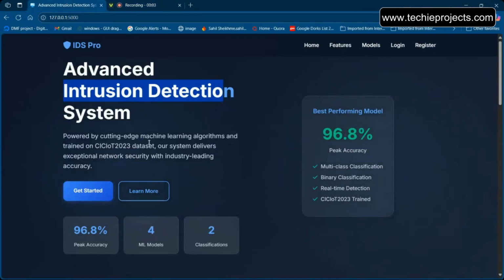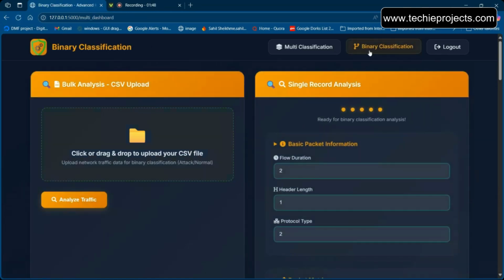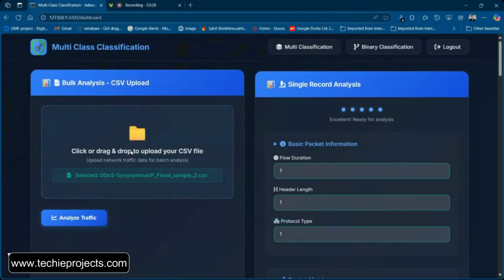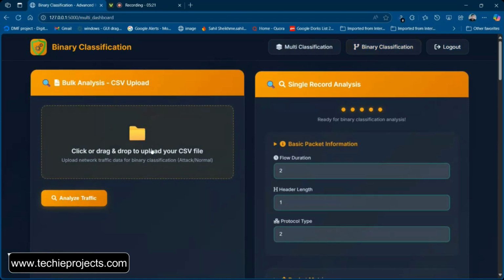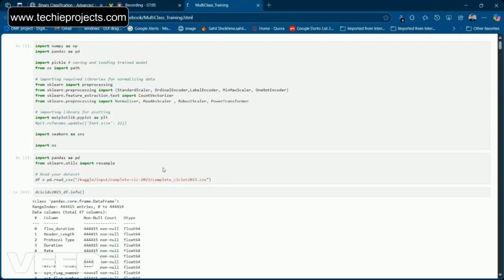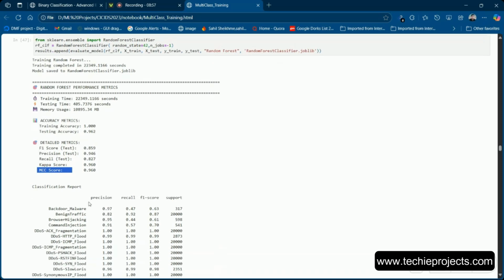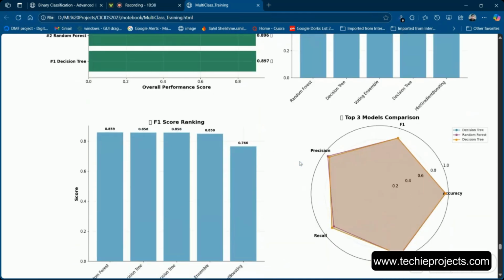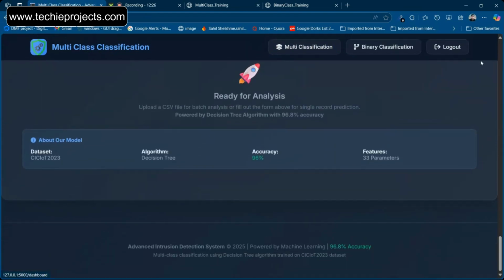Intrusion Detection System using Machine Learning CICIDS Dataset 2023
An Intelligent Network Intrusion Detection System Based on Multi-Modal Support Vector Machines presents a statistical machine learning approach for network intrusion detection using Support Vector Machines (SVM). The network traffic is modeled into connections based on protocols at various layers and fed as input to the SVM model. The model is trained to plot normal and attack traffic into separate regions to identify anomalies.

Software Requirements :-
• Coding Language : Python
• Implementation: Web Framework.
• Operating system : Windows 10 / 11.
• Graphical User Interface : HTML, CSS, Django

Hardware Requirement :-
• Input Devices : Keyboard, Mouse.
• System : Pentium i3 Processor.
• Hard Disk : 500 GB.
• Ram : 4 GB.